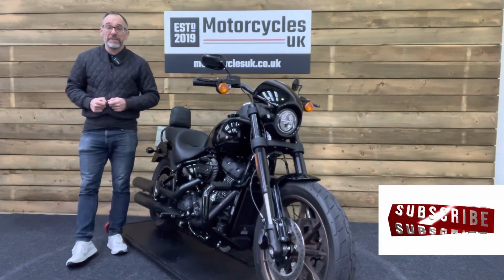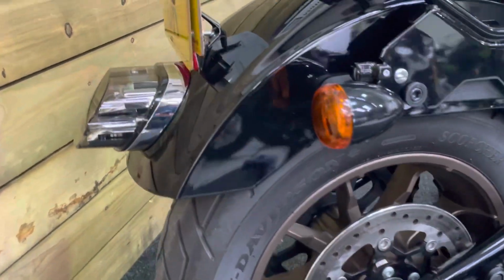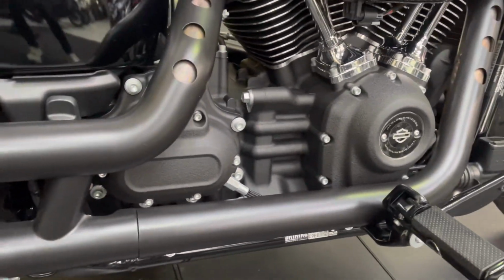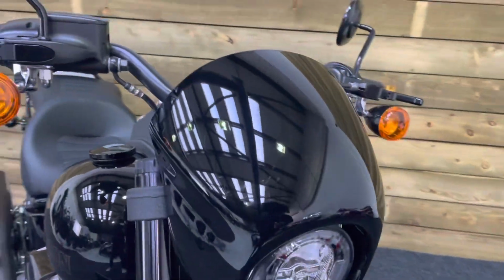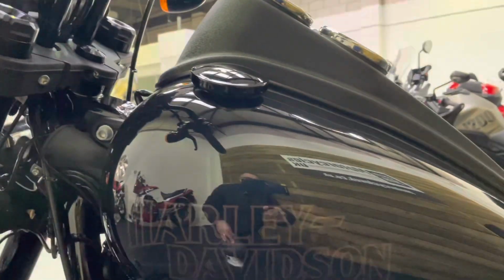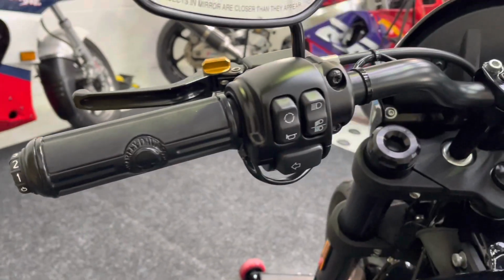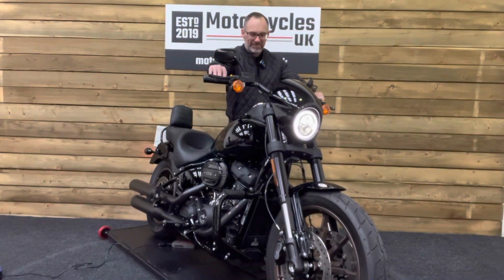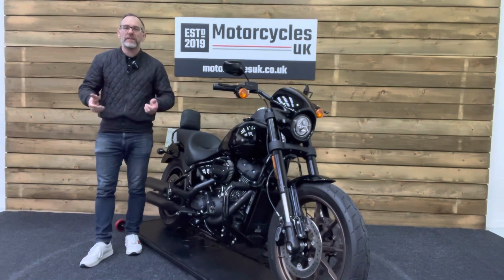Harley-Davidson, FXLRS 114 Softail Low Rider S, Stunning Blacked Out Cruiser!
Used Harley-Davidson SOFTAIL FXLRS LOW RIDER S for sale in Swindon

Harley-Davidson FXLRS 114 Low Rider S, 2021, 21 Plate, Only 452 Miles, 1 Owner from New and in Immaculate condition! This Legendary Blacked-out, factory custom, performance cruiser is straight out of the Sons of Anarchy playbook with it's mid-mounted controls, drag bars, and headlight fairing that's all backed up by a thumping 114ci (1,868cc) Milwaukee-Eight V-twin engine producing 114 lb-ft of torque! With specification including; ABS brakes, Key less ignition, H-D Sundowner seat, Detachable sissy-bar, Rider and pillion H-D custom foot-pegs, Willy G Heated grips, Adjustable clutch / brake levers and Craftride engine-bars. H-D Manufacturers Warranty until 28/8/2023. Don't miss this High spec, Great value Low Rider S, call today for further details.

Vivid Black Metallic, 1,868 cc, 2021 21 Reg, 452 miles, Ready To Ride Away, Nationwide Delivery Available, Immobiliser, Fly Screen, Crash Bars, ABS, £15,695.00.

At Motorcycles UK we pride ourselves in offering a great selection of quality used bikes from all manufacturers. We have a wealth of experience and are pleased to offer advice when required. All of our used bikes are prepared to the highest standard including; a rigorous MOT inspection, service if required, HPI check for outstanding finance, theft or insurance write off. We also offer full dealership finance facilities including hire purchase and PCP options. Call Chris or Darren on 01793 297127 before travelling as we operate appointment only for motorcycle viewings. International Enquiries Welcome.